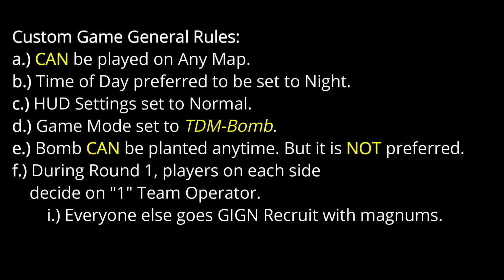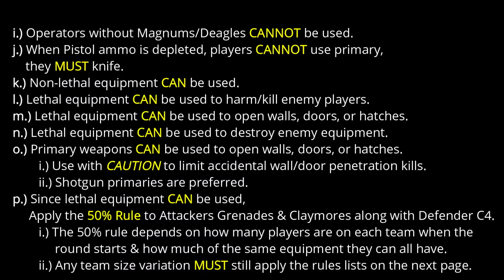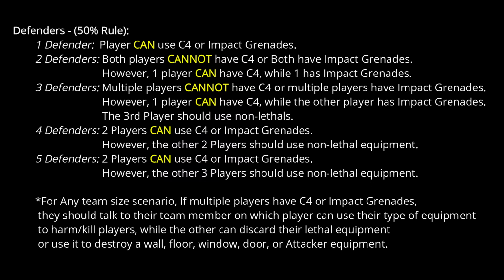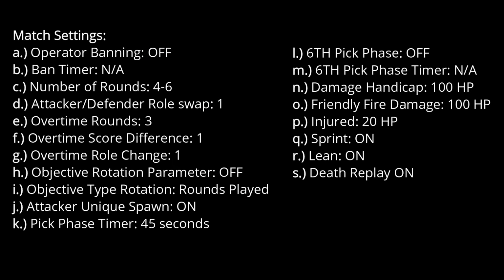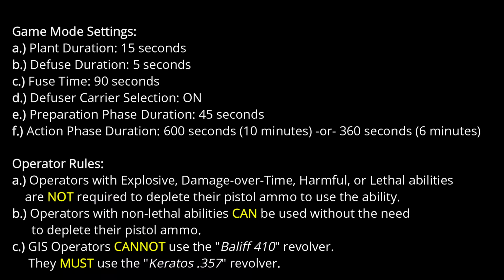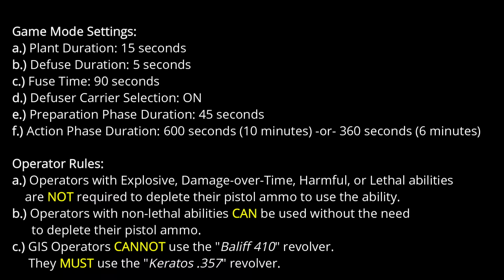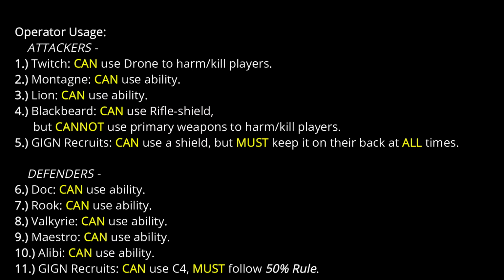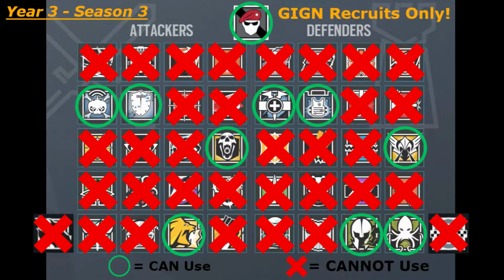Deadshot (Revised) | A Rainbow Six Siege Custom Game - Rules & Gameplay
Skip to 7:15 - for Deadshot Gameplay.

This is a revised version of my own Rainbow Six Siege custom game: DEADSHOT. All the rules are listed within the first 7 minutes of the video if you wanted to make the game mode for yourself. I have tested this game mode out with friends multiple times in order to get their feedback and to make the game as fair and fun as possible.

Rogue Spear members in the Video/Thumbnail:
BeastBeardSR25

People in the Video/ & Previous Thumbnail:
xBlazer4
TigerKommandant
CannibalBurgerz
Wasabiez
samuri 70674589
dea7h dealer 2
Flo Wolfz
XxHaloSpartan92
jayhon316

Follow me on Xbox @Lieutenant Lunt